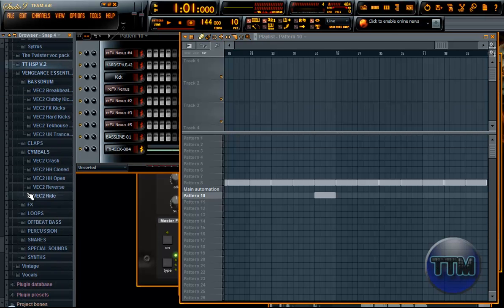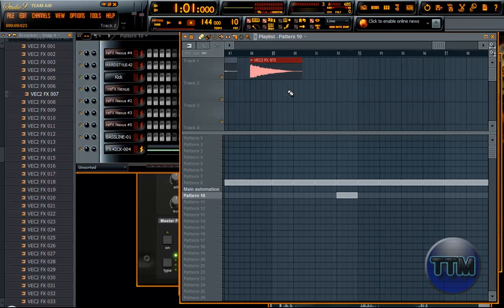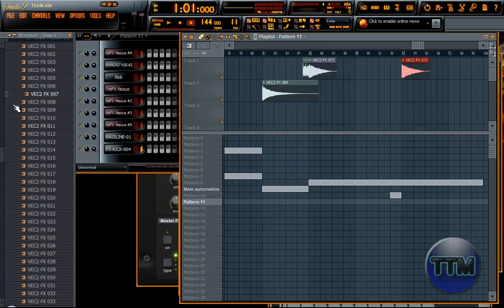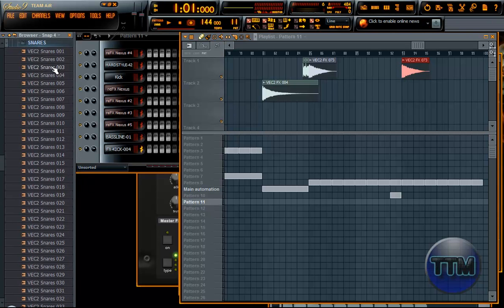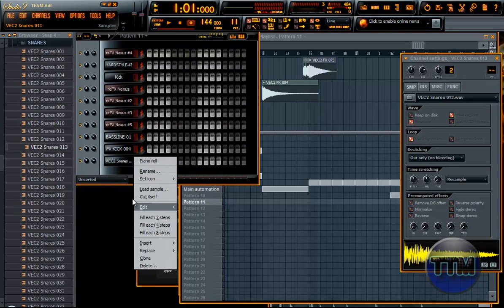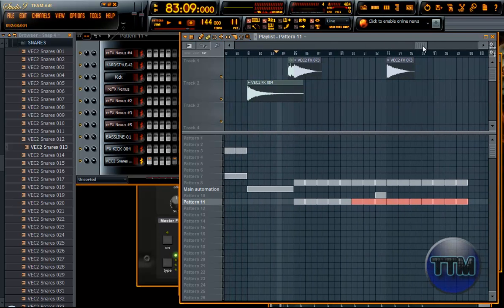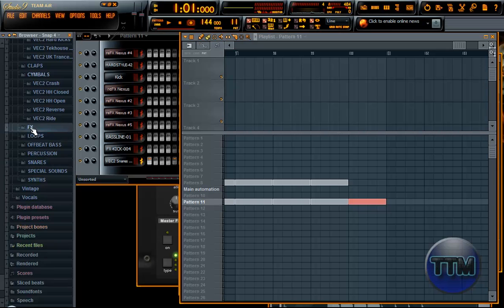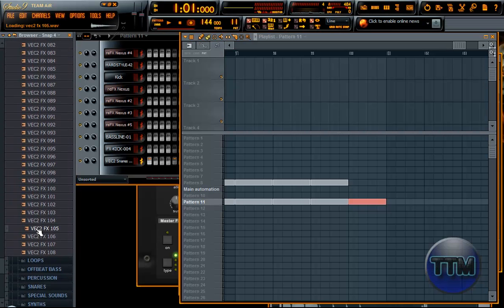FL Studio 9 Tutorial: How To Make A Hardstyle Track with Intro. New Version. Ep 4 of 4 [HD]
My new tutorial showing you how to create a hardstyle track with intro in FL studio. Episode 4 of 4.